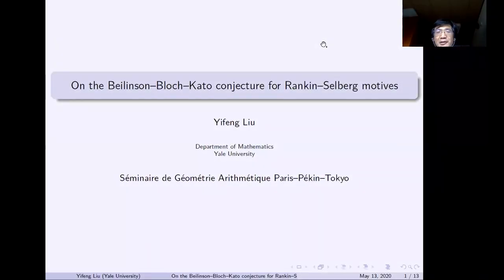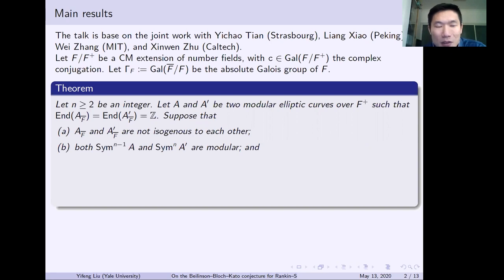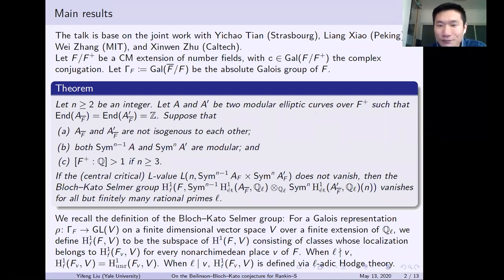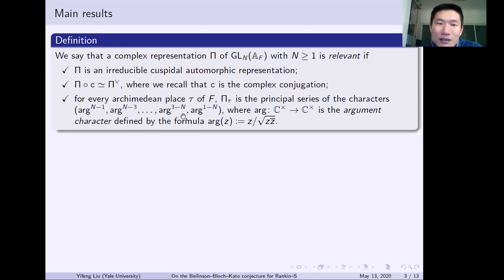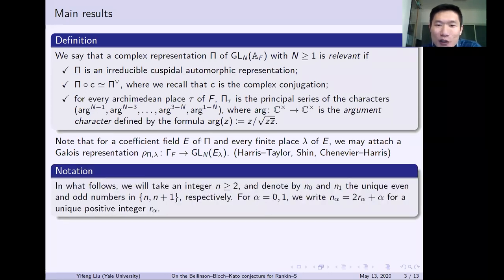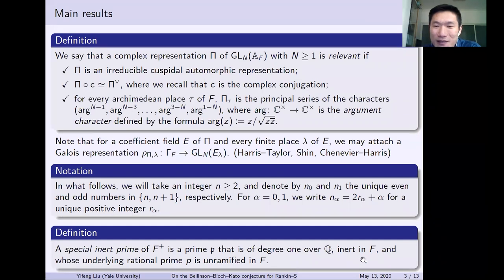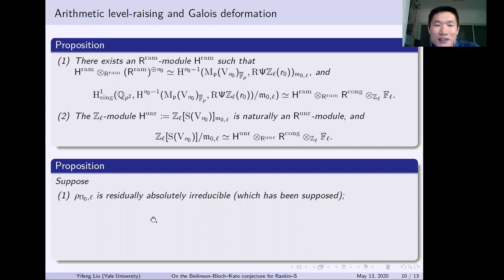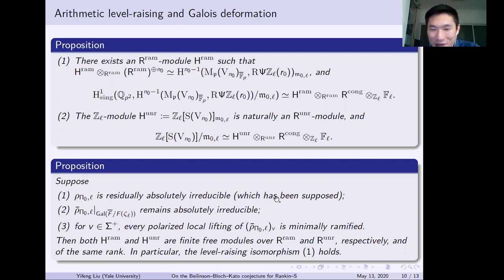Yifeng Liu - On the Beilinson-Bloch-Kato conjecture for Rankin-Selberg motives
In this talk, we will explain the final outcome on the Beilinson-Bloch-Kato conjecture for motives coming from certain automorphic representations of GL(n) x GL(n+1), of our recent project with Yichao Tian, Liang Xiao, Wei Zhang, and Xinwen Zhu. In particular, we show that the nonvanishing of the central L-value of the motive implies the vanishing of the corresponding Bloch-Kato Selmer group. We will also explain the main ideas and ingredients of the proof.